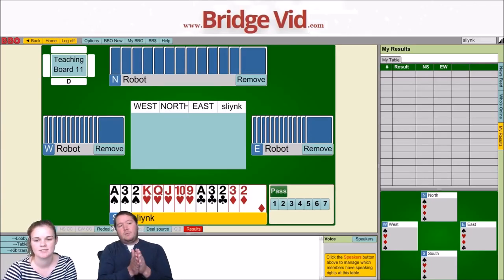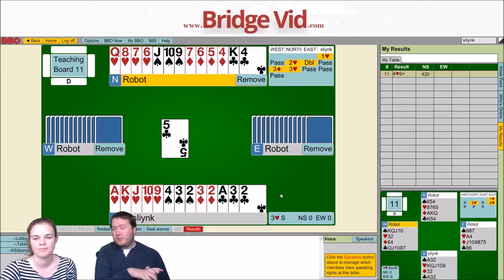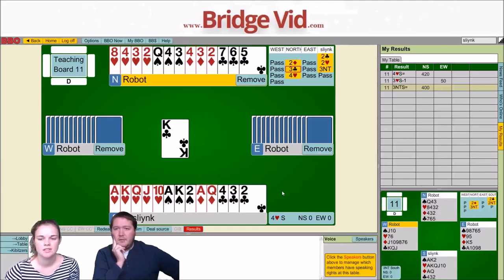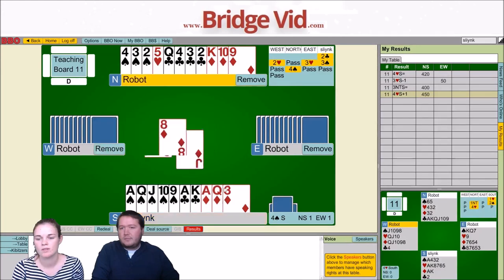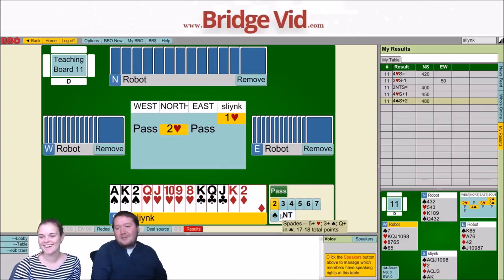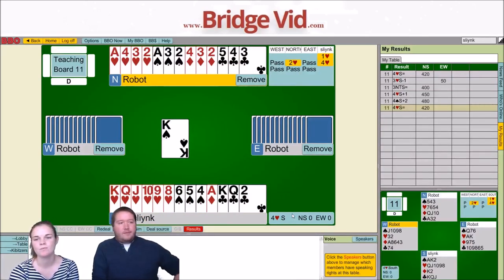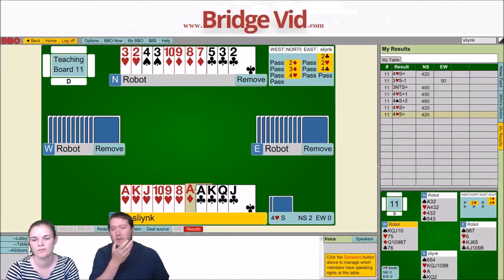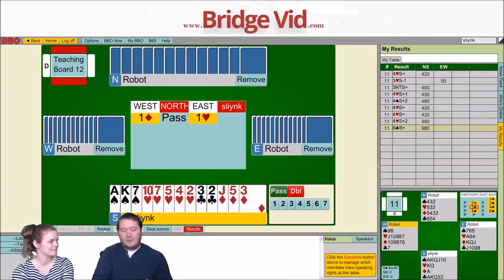Planning The Play Of A Bridge Hand - Reboot Your Bridge #2 - Learning The Fundamentals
In this video Bec O'Reilly joins me to learn how to plan the play of suit contracts and also a little bit about NT's